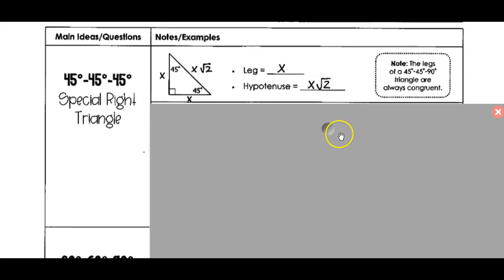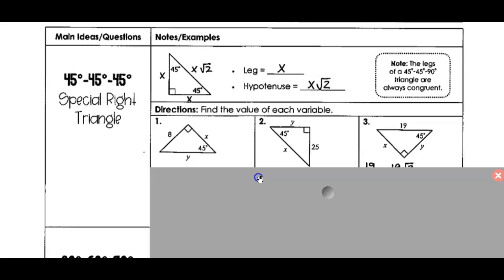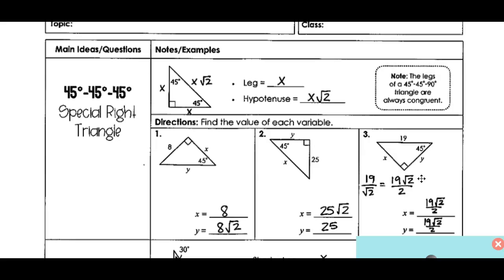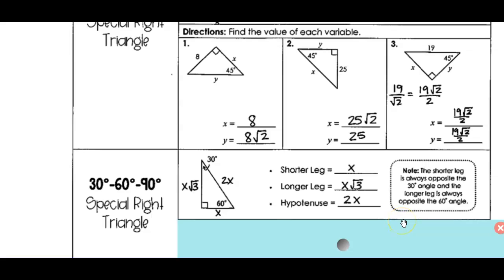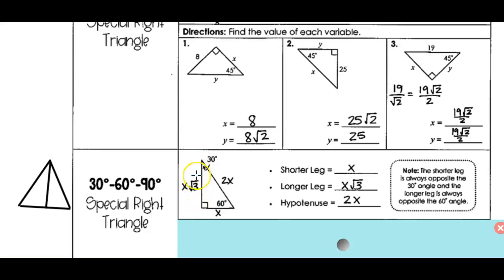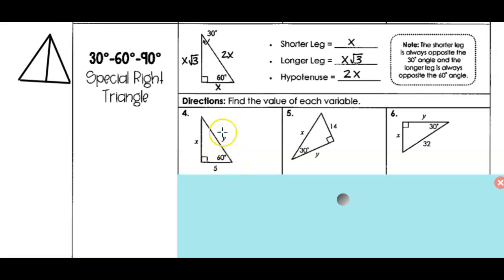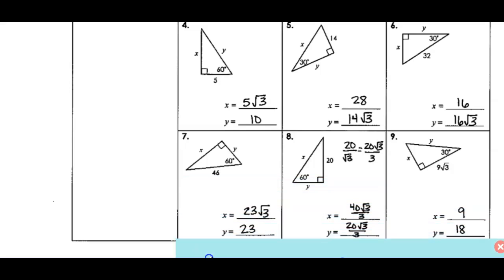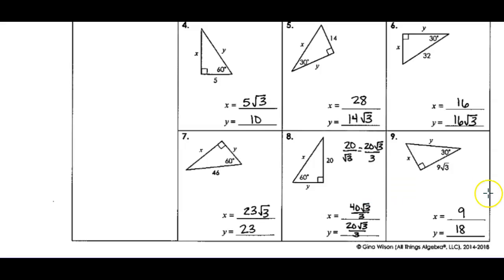HGeo 8.2 Special Right Triangles